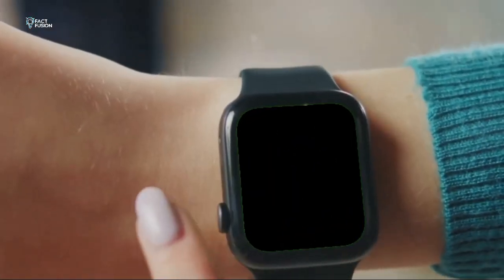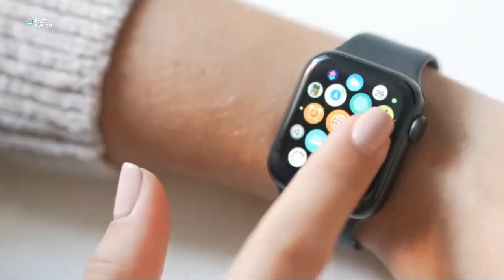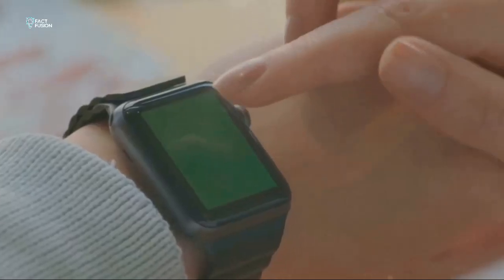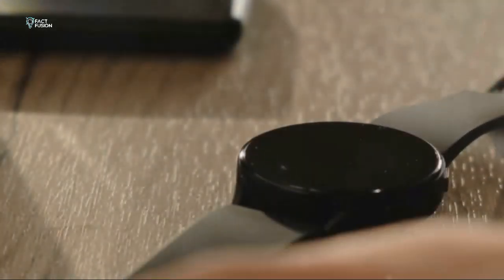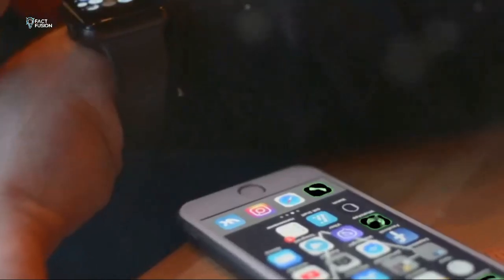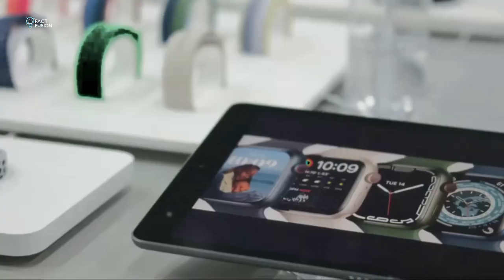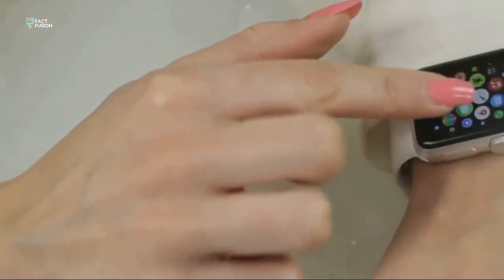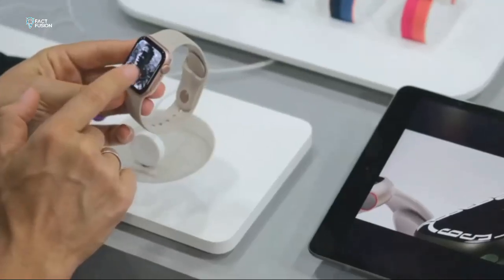Apple Watch SE 2 vs Series 9: Which is Better for You?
In this video, we dive into an in-depth comparison between the Apple Watch SE 2nd Generation and the highly anticipated Series 9! Discover the key differences, features, and specifications that make each smartwatch unique. Whether you're a fitness enthusiast, a tech lover, or someone looking for a reliable daily companion, this comparison will help you determine which Apple Watch is the best fit for your lifestyle.

We'll cover aspects such as performance, battery life, health tracking capabilities, design, and price points. By the end of this video, you'll be equipped with all the information you need to make an informed decision between the Apple Watch SE 2 and Series 9.

What are your thoughts on the Apple Watch SE 2 vs Series 9?